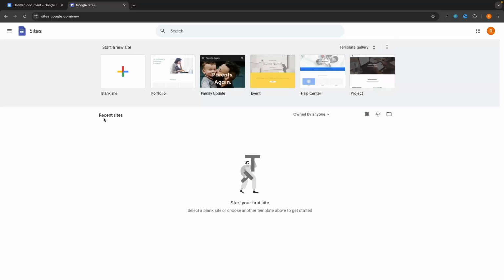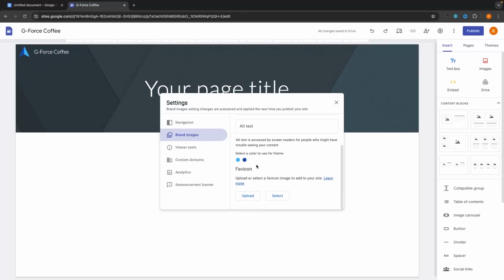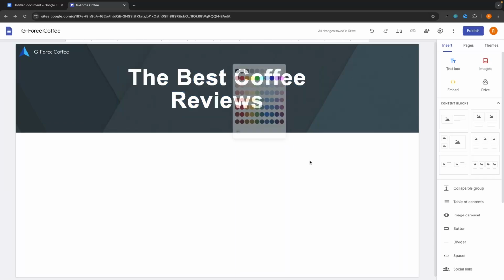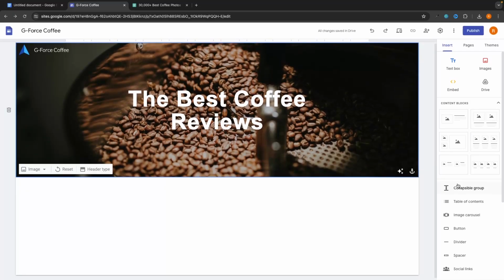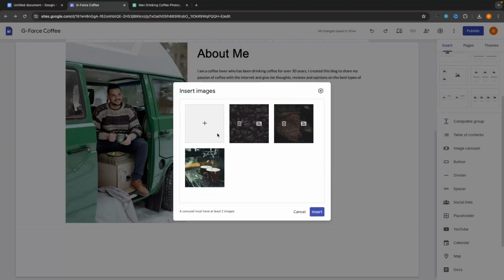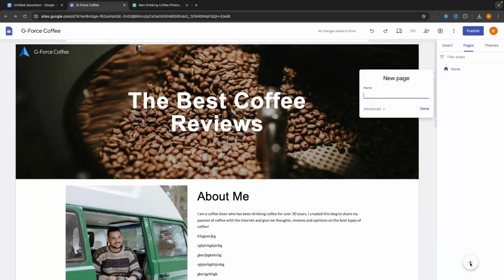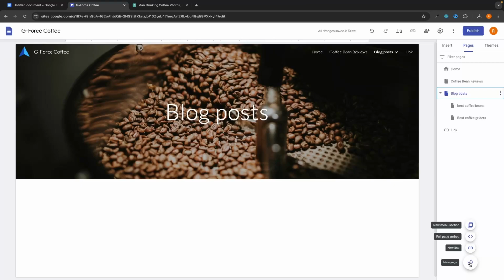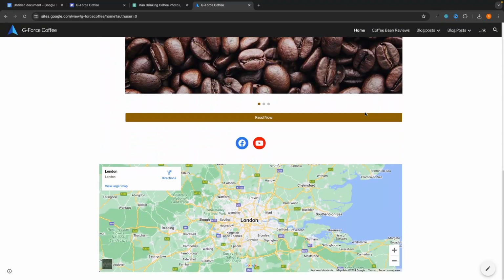How To Create A Free Website In Google Sites (2024) | Google Sites Tutorial For Beginners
This video is a google sites tutorial for beginners, show you how you can create your own website for free in less than 15 minutes, I show you how google sites works, how you can customize your website and how you can publish your website to put it live.

Timestamps
0:00 - Intro
0:07 - Creating website
1:24 - Adding title & logo
2:50 - Adding page title
4:30 - Adding website header
6:30 - Customizing home page
10:08 - Adding pages
11:30 - Creating Subpages
12:07 - Adding links to navigation menu
12:30 - Adding menu section
13:15 - Changing theme
13:48 - Publishing website
14:45 - Outro